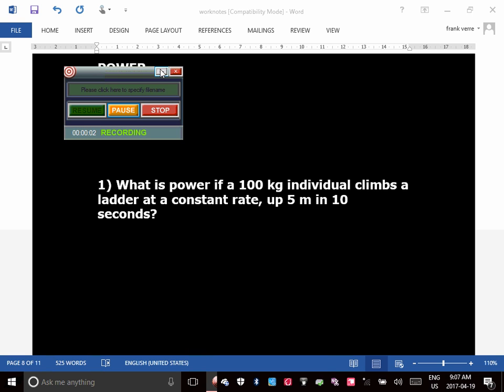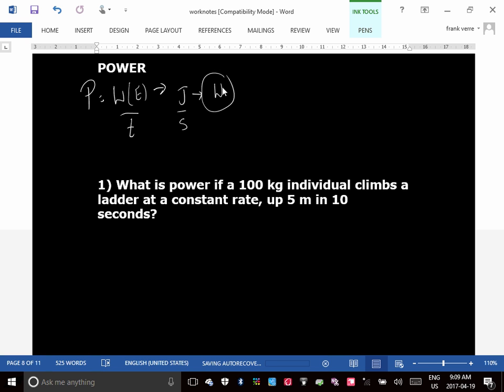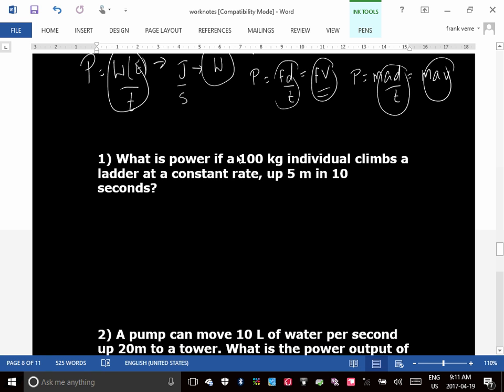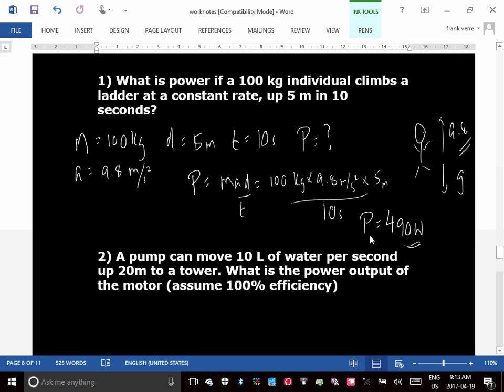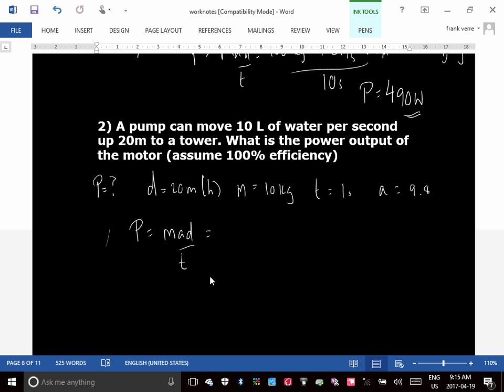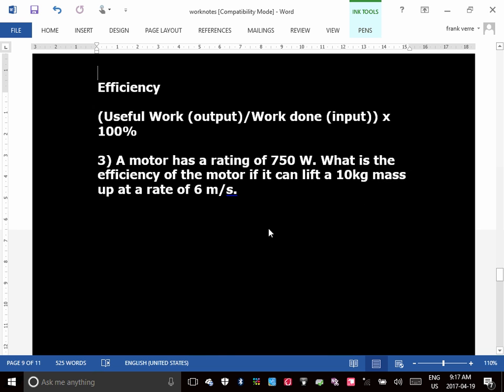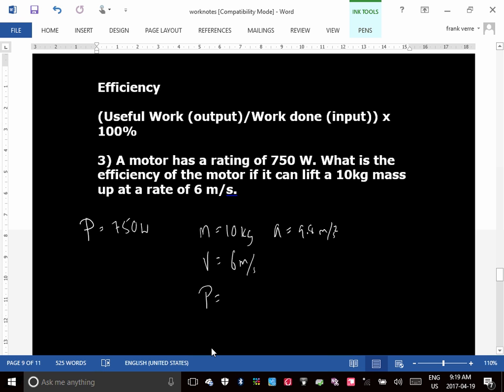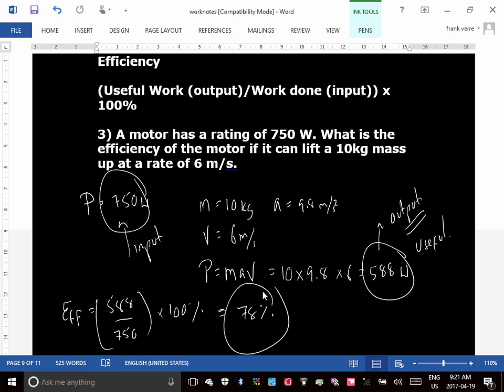power and efficiency